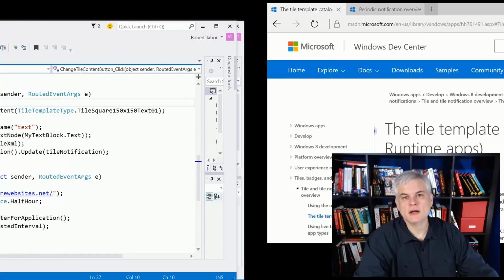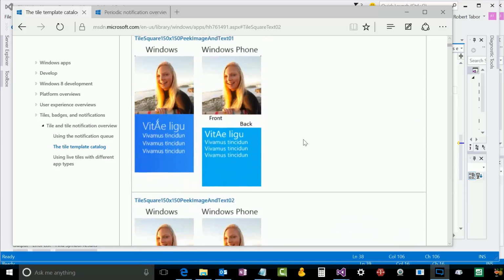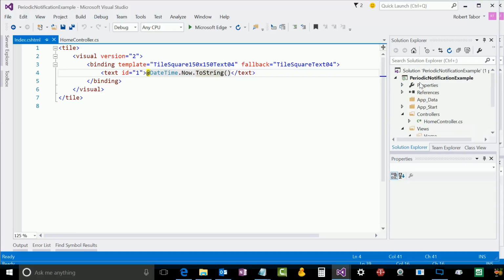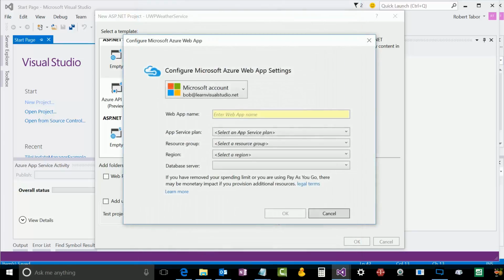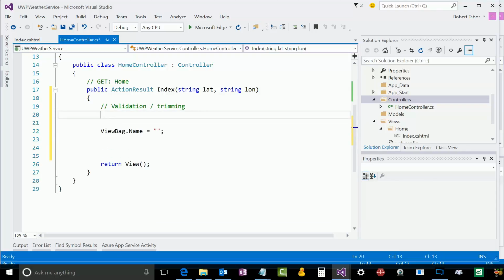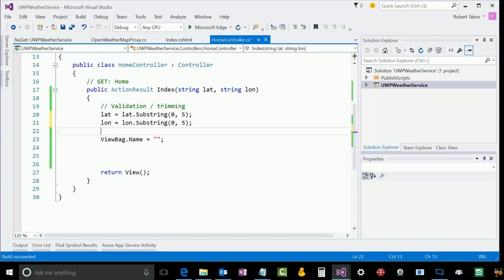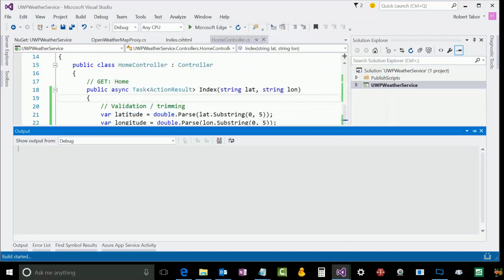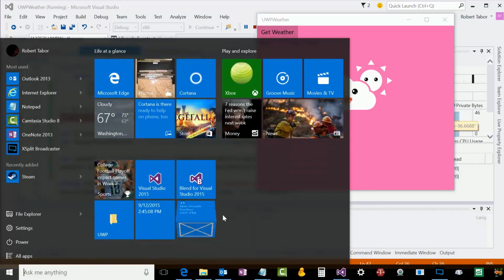UWP 061 UWP Weather Updating the Tile with Periodic Notifications